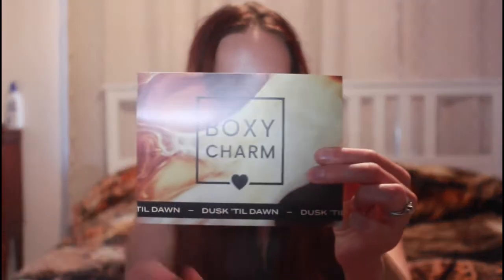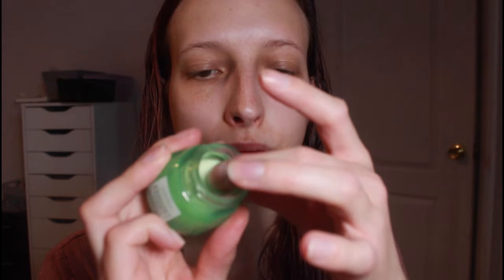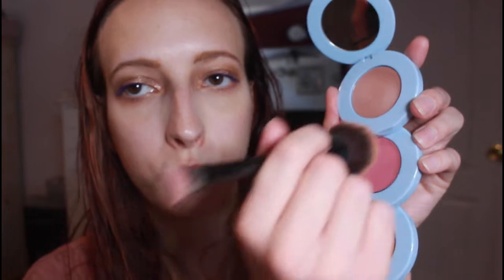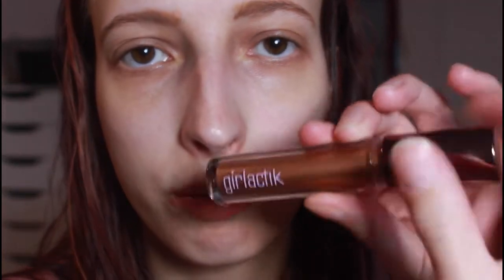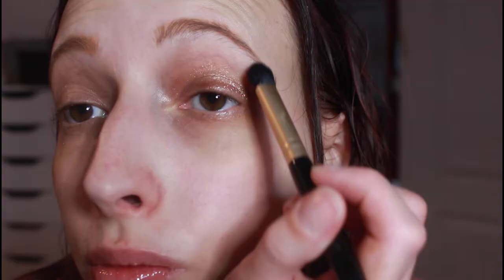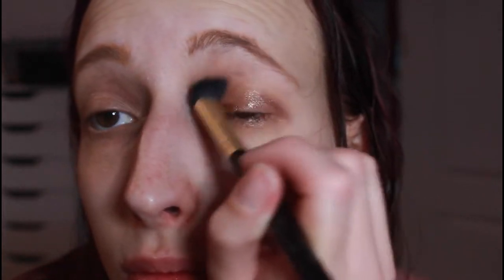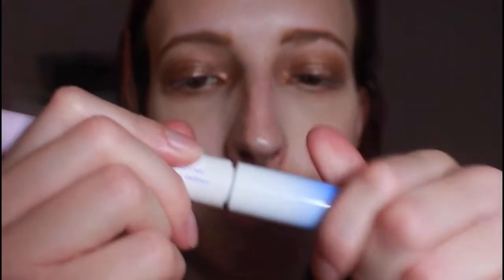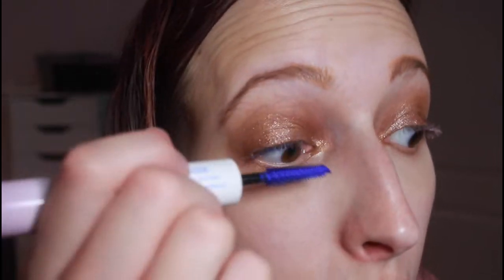August 2022 Boxycharm Unboxing and Try On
Here is my box for the month and I love it!

I do videos on beauty and lifestyle. My goal on this platform is to share my Love for Christ as well as my Love for Beauty.